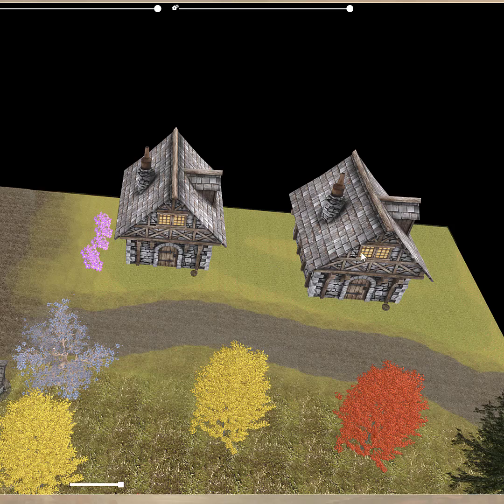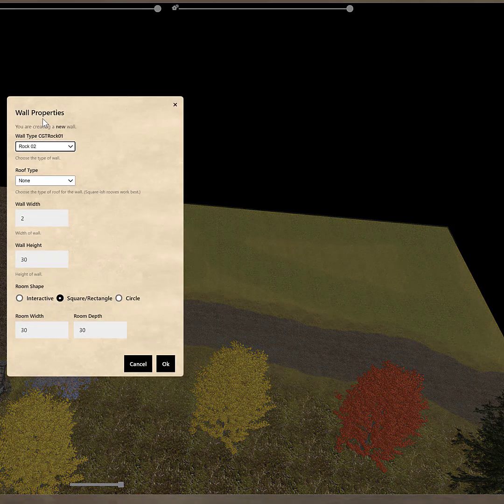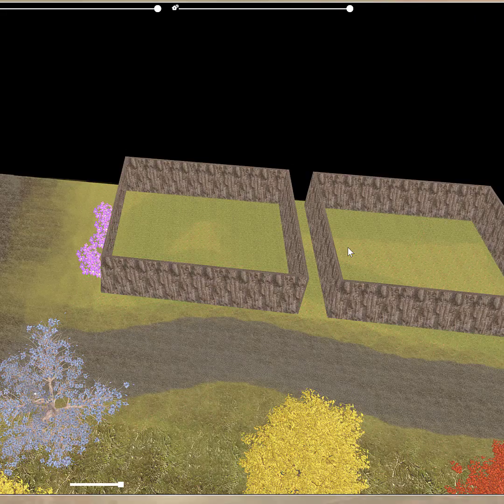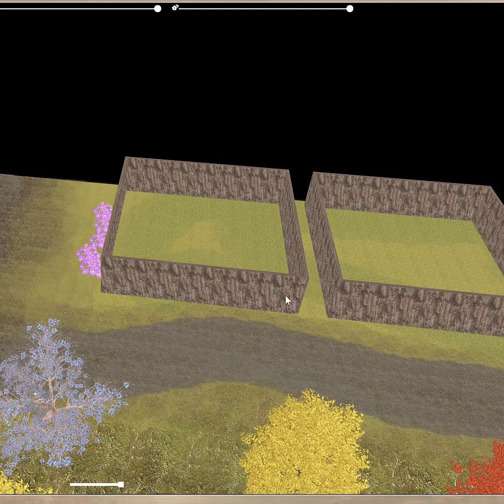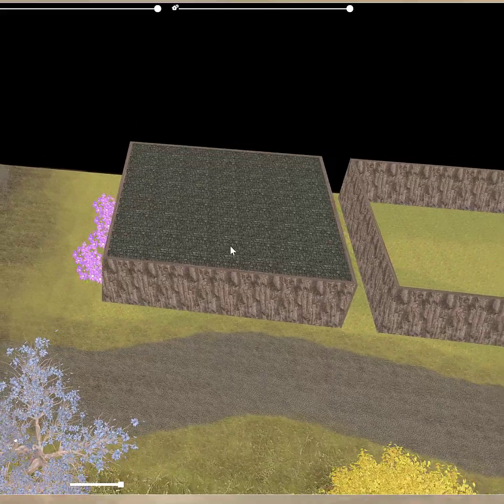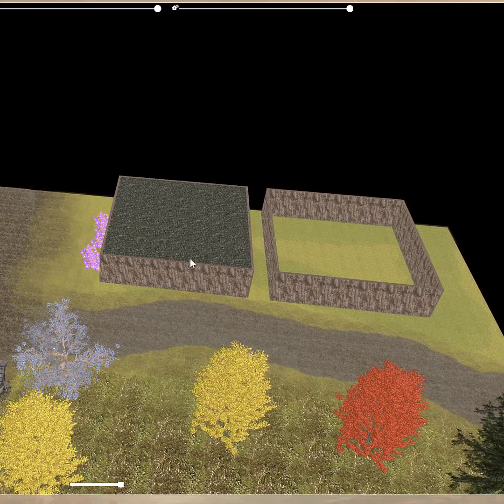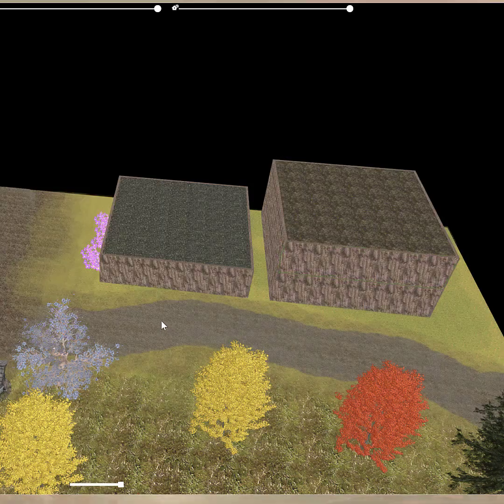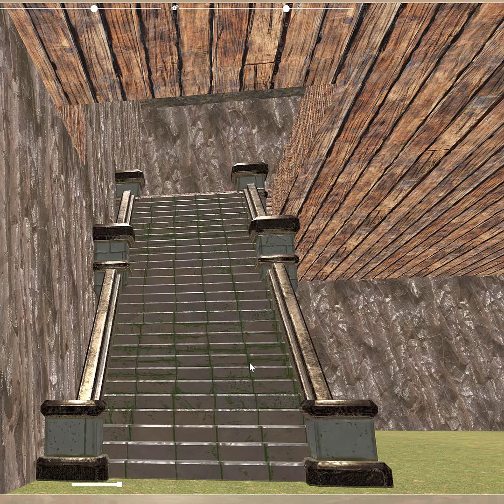Wall Structures and Multistory Buildings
This video shows how you can quickly add walled structures and even create buildings with multiple stories for your players to explore.

SceneGrinder is a browser-based 3D virtual tabletop that can be used with any rpg system.  It manages game system rules, comes with a 3D terrain builder, has thousands of free highly detailed 3D models, and also works with existing 2D maps and tokens.  It even works on your phone!

We finished our successful Kickstarter in June and now we're getting ready for the beta starting around August/September.  The beta will be open to our Kickstarter backers.  We'll also be adding a late pledge option to our website soon.

Go to our website for more details